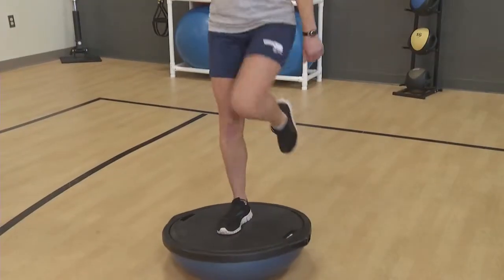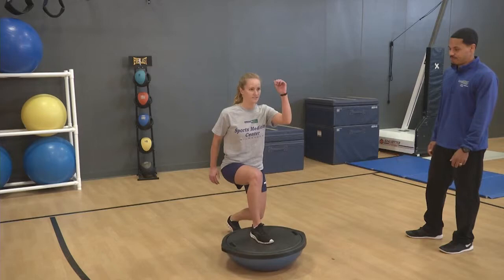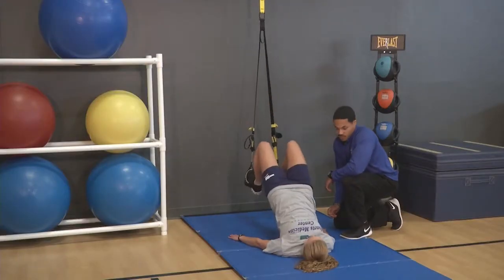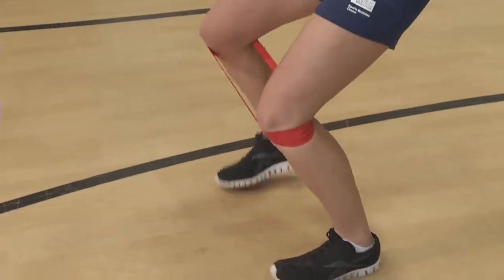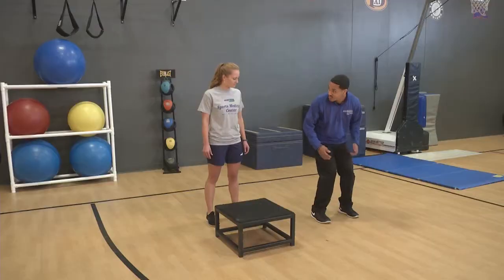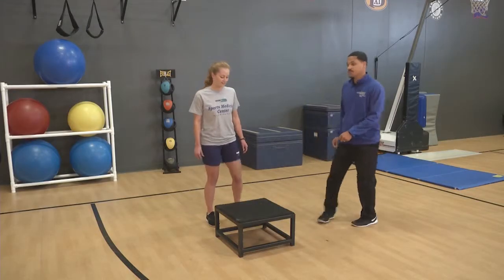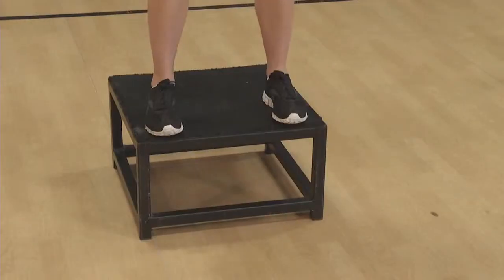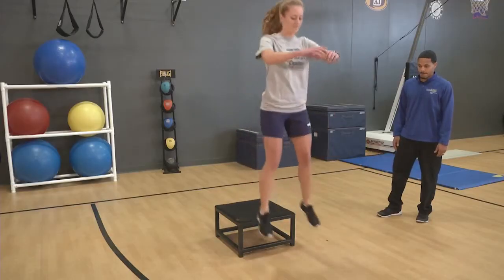Preventing and Treating ACL Injuries (Sports Medicine Minute)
An ACL injury can be devastating. Carole Vetter, MD, orthopaedic surgeon with the Froedtert & the Medical College of Wisconsin Sports Medicine Program, talks about the training we offer that strengthens the knee and the treatment available should you experience an ACL injury.